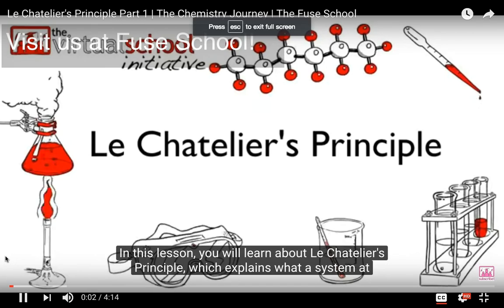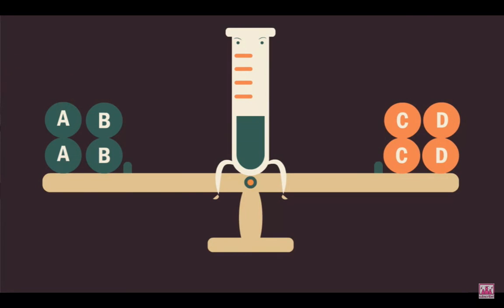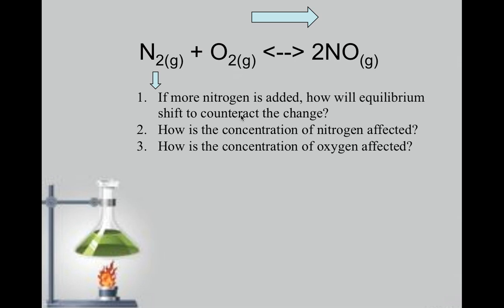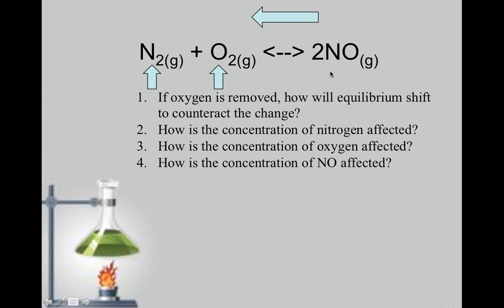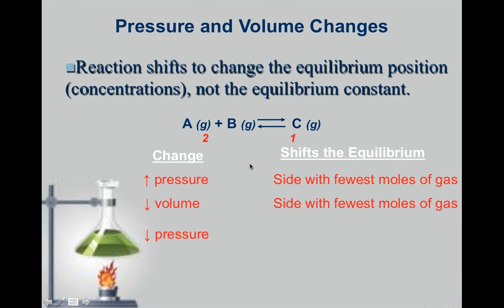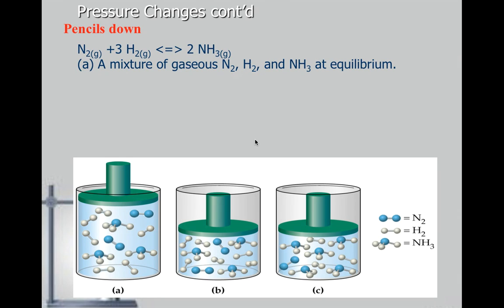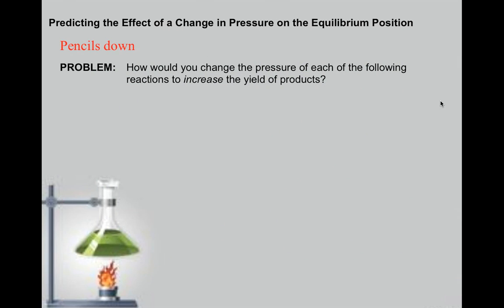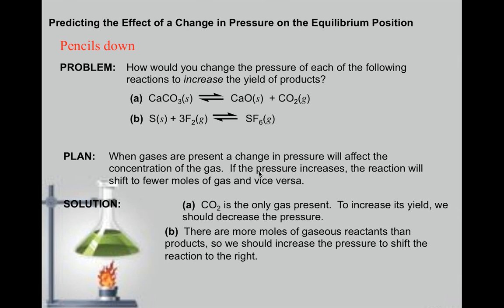Equilbrium and Le Chatelier's Principle Part 2